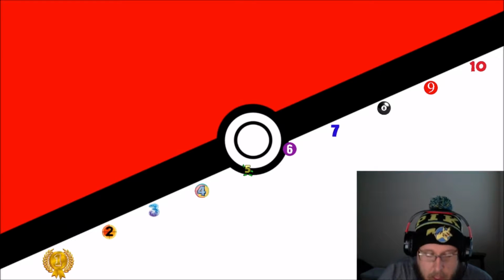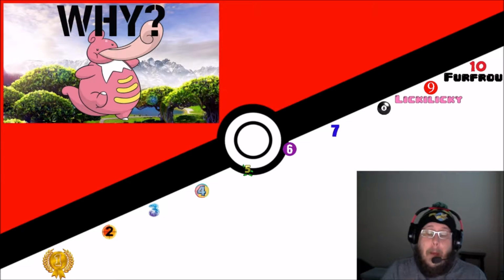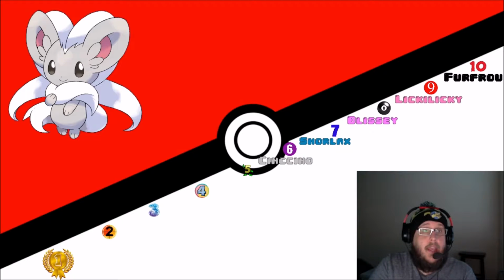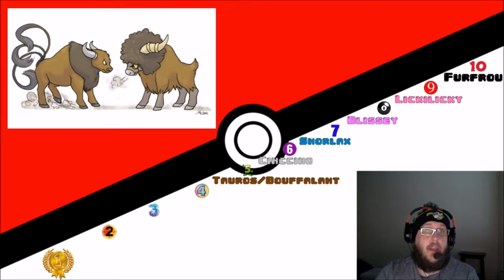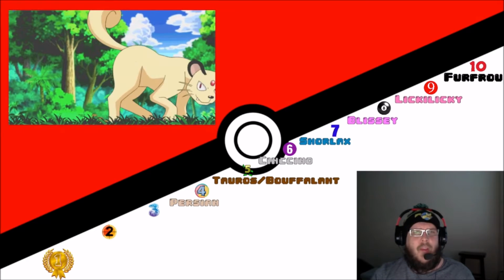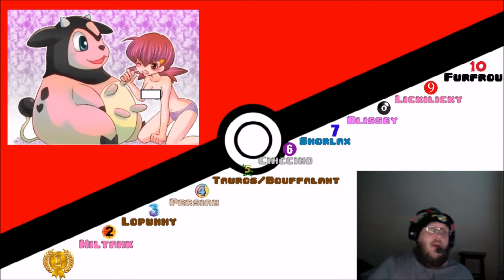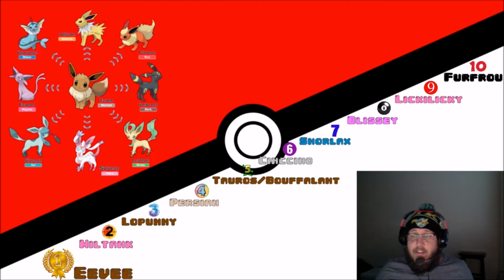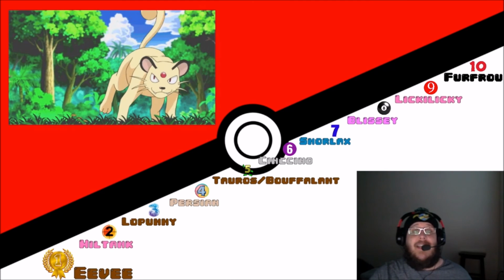Top 10 Normal Pokemon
Live every Sunday!!